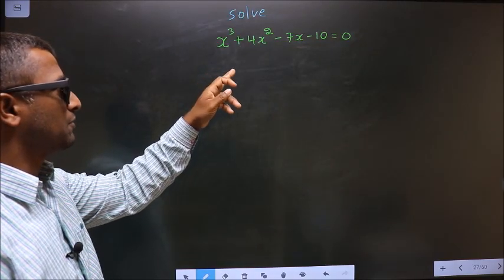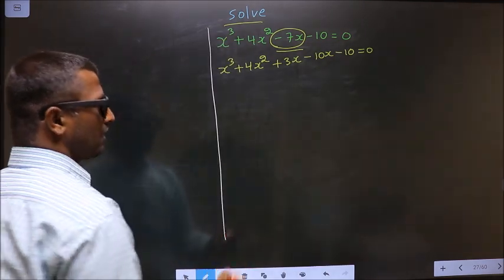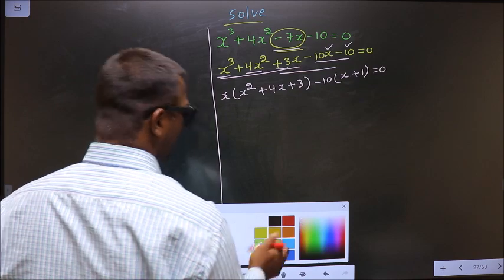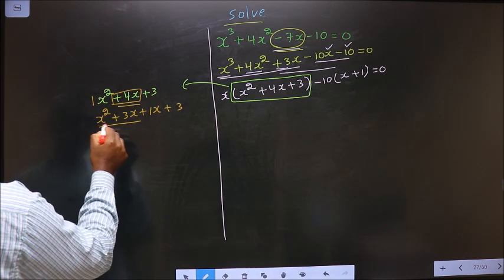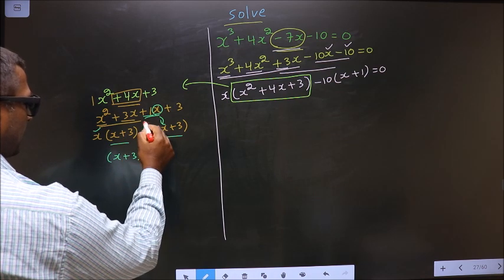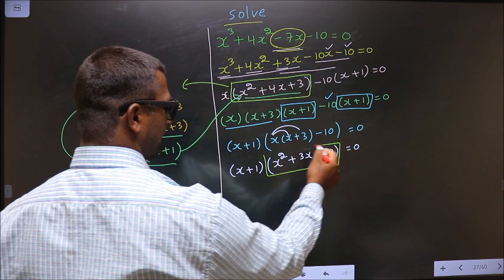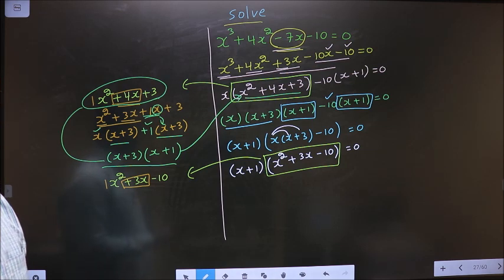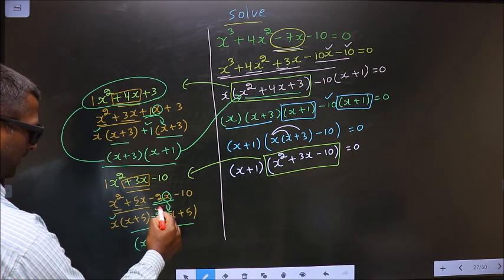Solve cubic equation 〖x^3+4x〗^2-7x-10=0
〖x^3+4x〗^2-7x-10=0